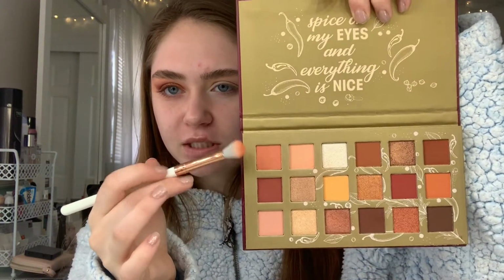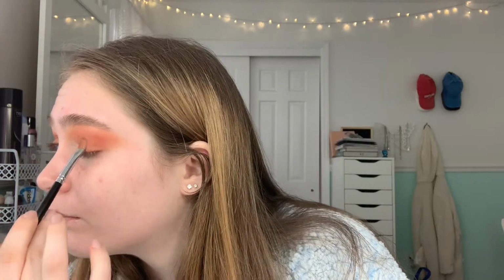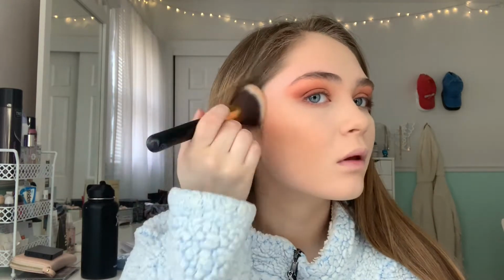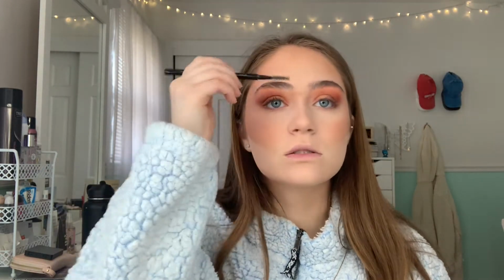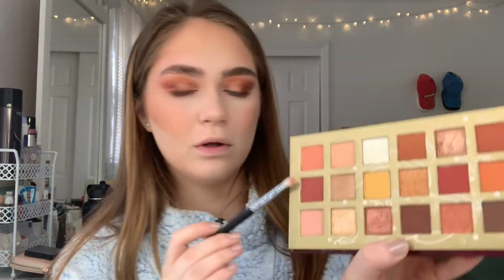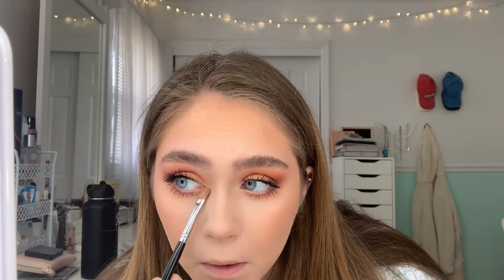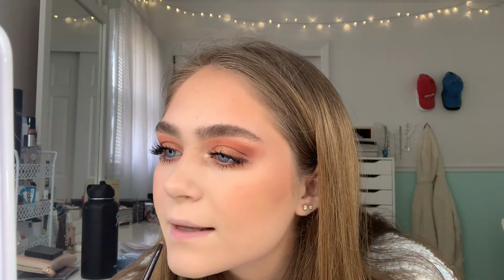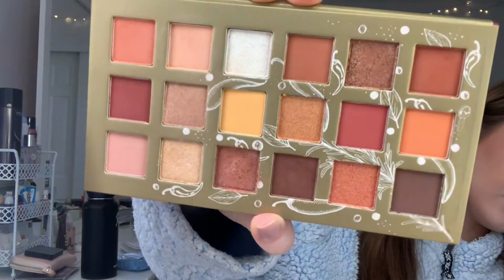Testing More Essence Makeup